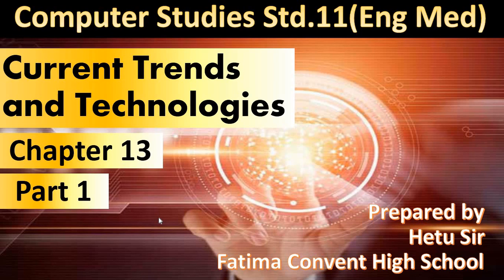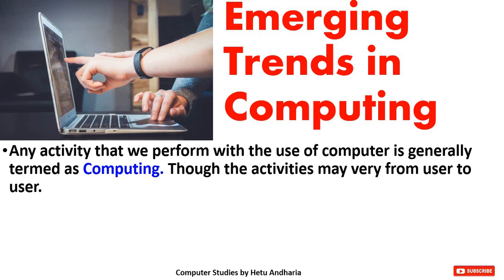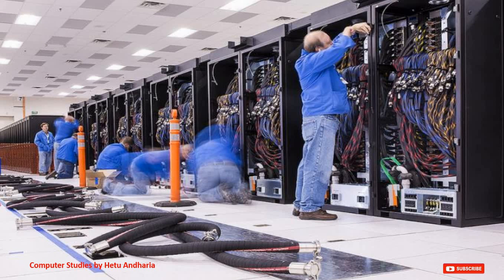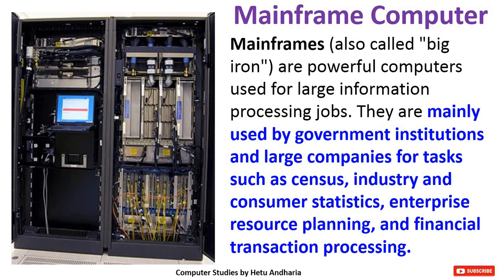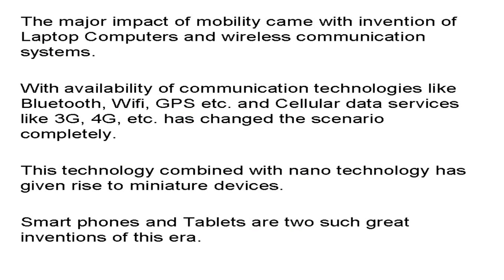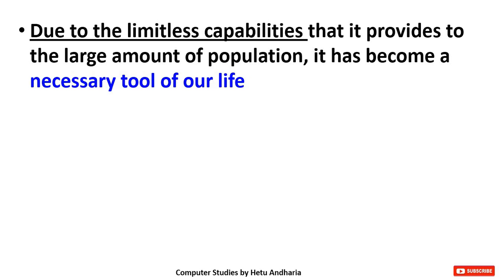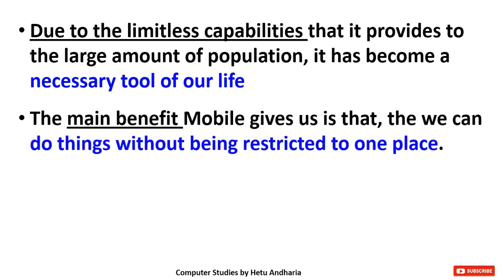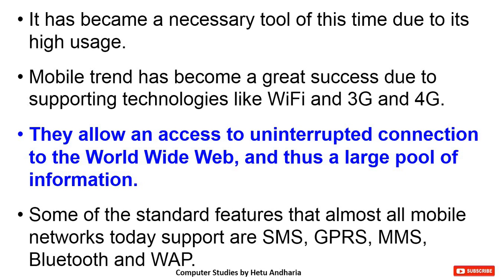Computer Studies class 11 GSEB Chapter 13 English Medium (Part-1) | Current Trends and Technologies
Computer Studies std 11 GSEB Chapter 13 English Medium (Part-1) | current trends and technologies

Through this video I am explaining Chapter 13 (current trends and technologies) of std 11 computer subject (English Medium) GESB (Gujarat Secondary Education Board). This is part 1. This video is only for school students who are studying computer subject in higher secondary School. Purpose of explaining the chapter through YouTube is that, they can easily study at home through this video.
This channel will be useful to the students in standard 9th, 10th and 11th  because, through this channel I am going to teach all the chapters of standard 9th,  10th and 11th  of computer subject. I am preparing the students for ssc board exams, and I am teaching all the practical of standard 10th so that the students can get maximum marks in ssc board exams (computer subject).

current trends and technologies
11th std computer studies
11th std computer studies chapter 13
computer studies class 11 GSEB Chapter 13 current trends and technologies (Part-1) english medium
current trends and technologies english medium
11th std computer studies english medium
11th std computer studies chapter 13 English medium
Computer studies by hetu Andharia